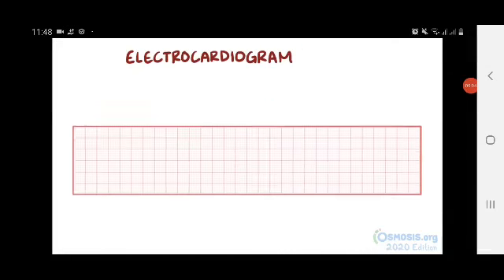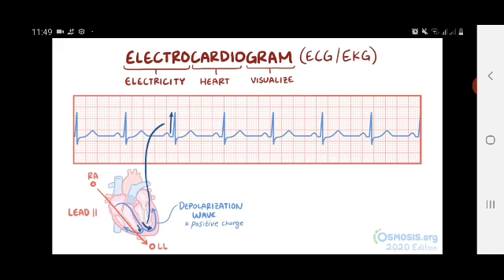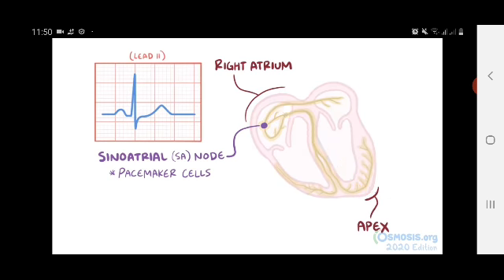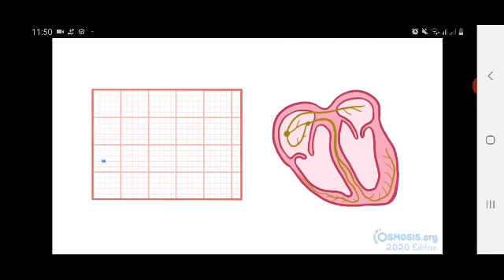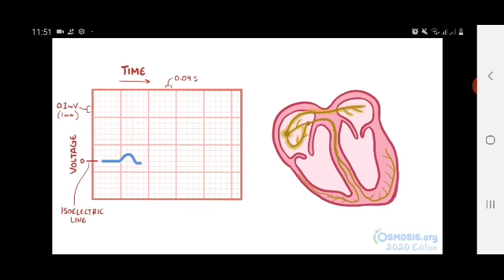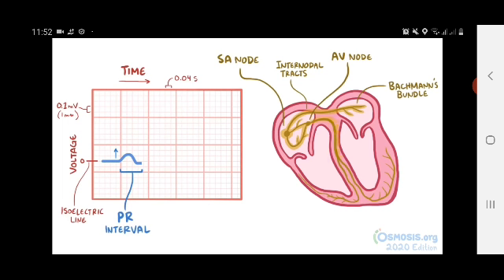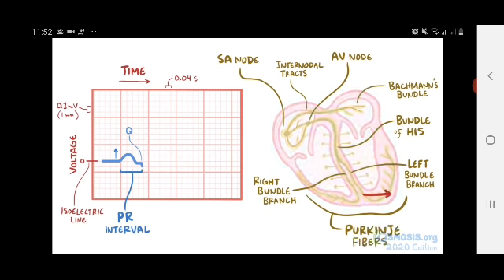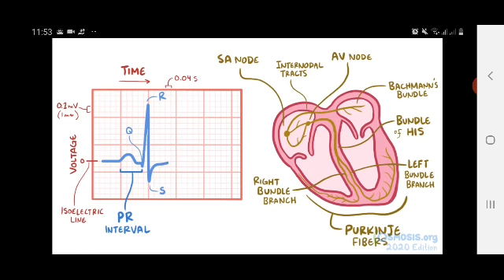ecg normal sinus rhythum compressed